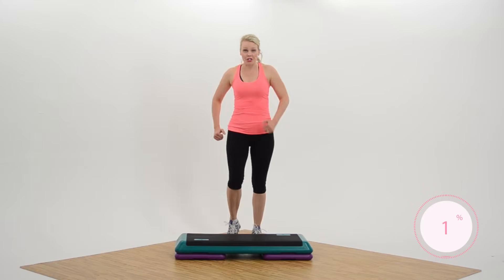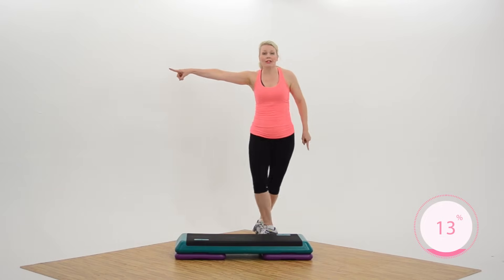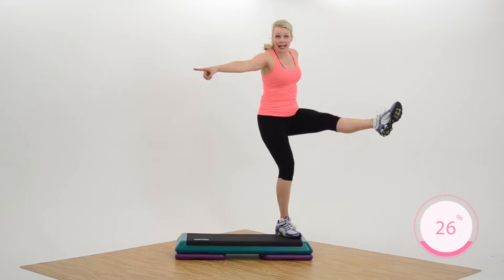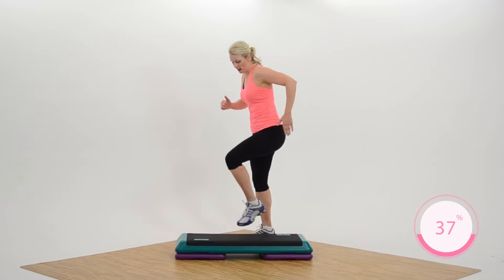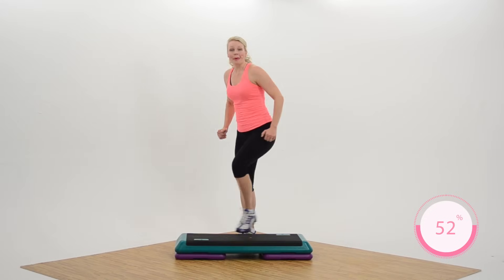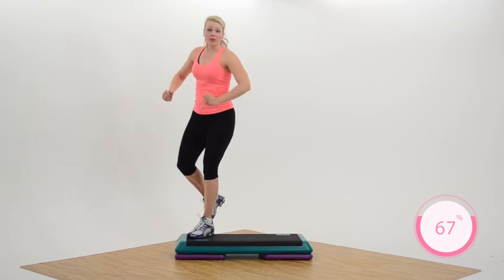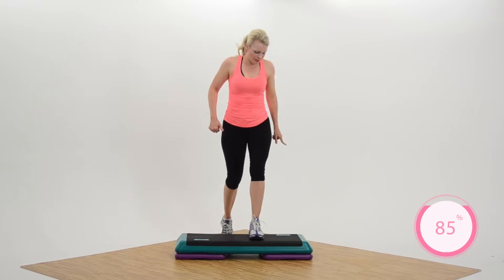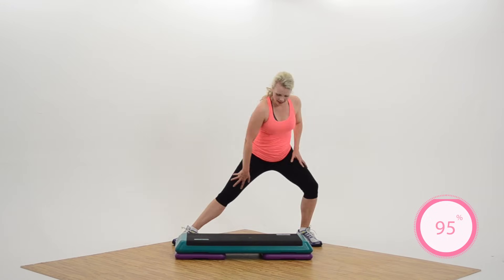Quick FUN Cardio Step Aerobics | Home Workout Video | Step Training | Learn How to Step Fitness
I'm so excited for you to try this quick-step aerobics workout with 3 heart-pumping sweaty sections. I've included some of my favorite moves like figure eight, grapevine, knee, side leg, ham repeater, and more! Focus on the lower body with toning and strength-building moves. I've also included a few optional higher intensity power bursts to help burn more calories in a shorter amount of time. It's easy to follow, and super effective for those wishing to gain strength, endurance, and burn a lot of calories.
I believe anyone can step, and created this workout with many options. Follow the moves that work for you and your goals.

Warm-up is wrapped into the main workout, then boost metabolism, shape your lower body (butt and thighs), build lean muscle, and get nice and sweaty all while having fun. You can join in on the power bursts or keep it low impact. (Modified options are cued throughout the entire workout.)

This workout was filmed at 126 bpm. I used a simple beat track in the background in case you want to play your own favorite music as we step together.

Always love to hear from you. Thank you for your support, as always!